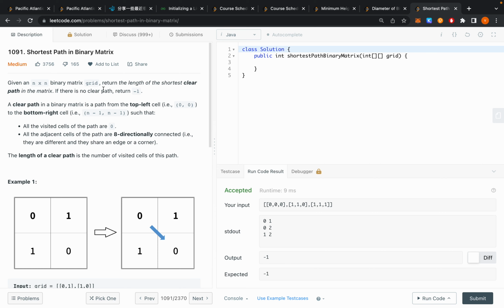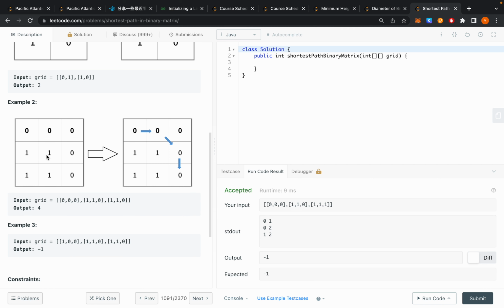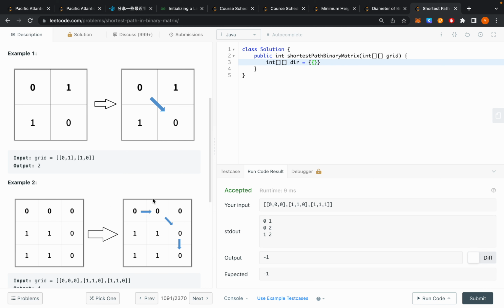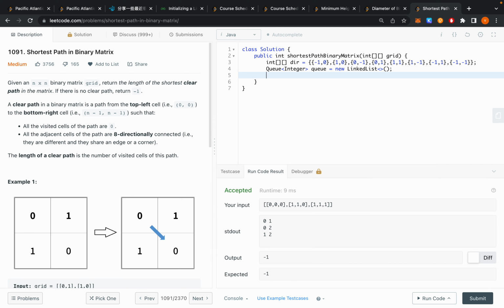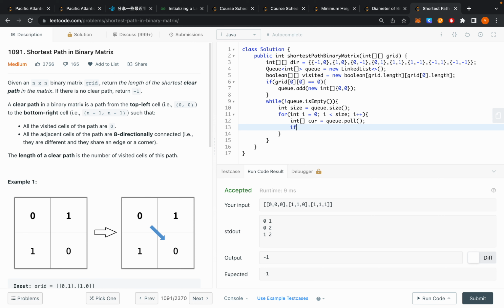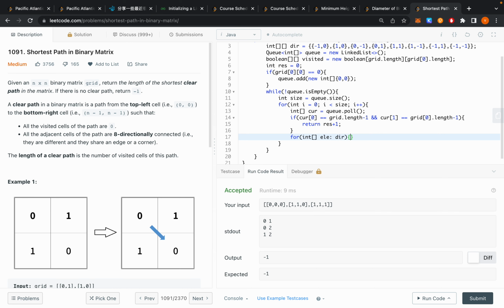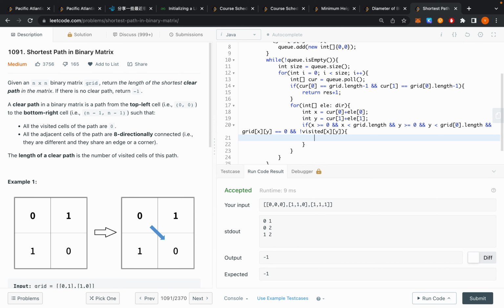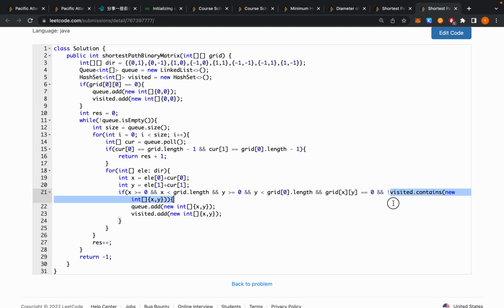[Leetcode Teach to learn] 1091. Shortest Path in Binary Matrix [BFS] English Java